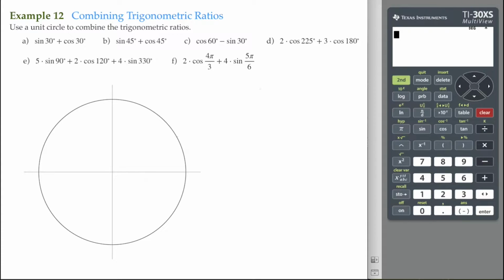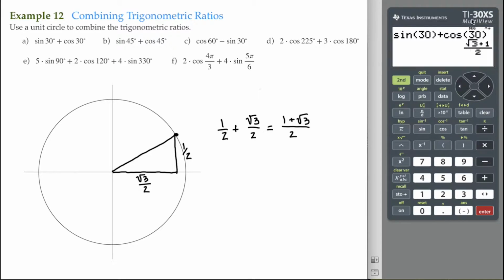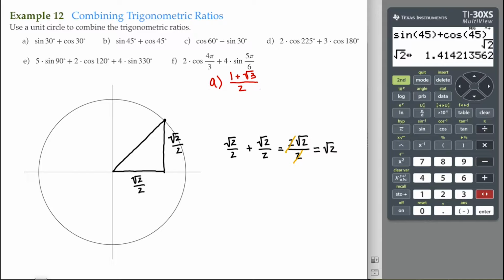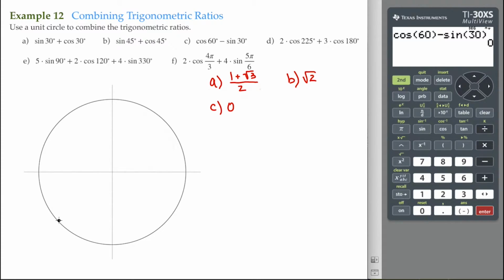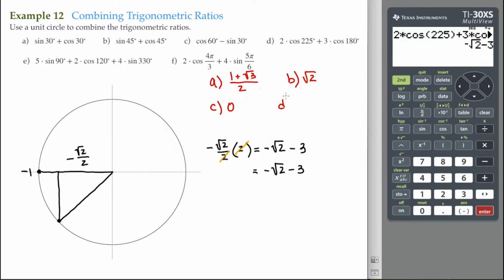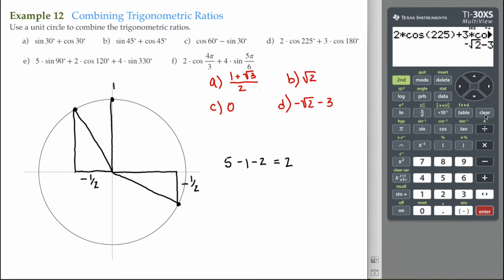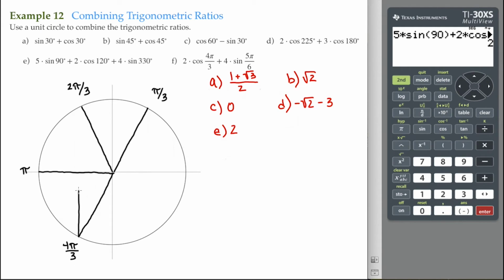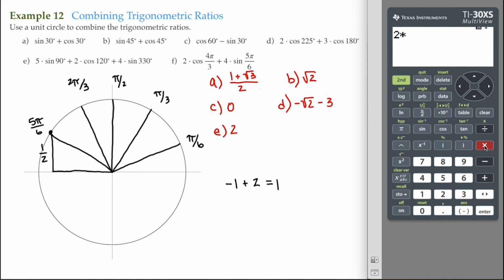6.6 Example 12